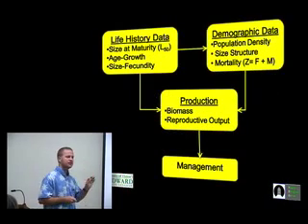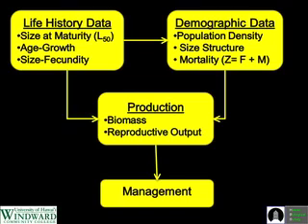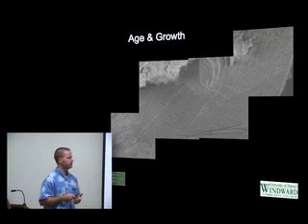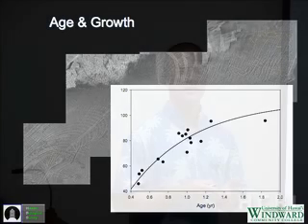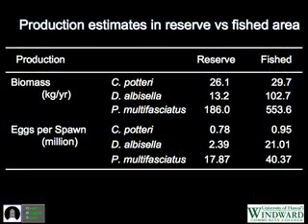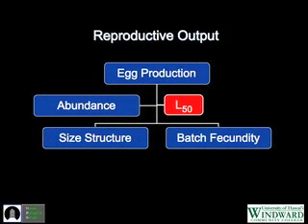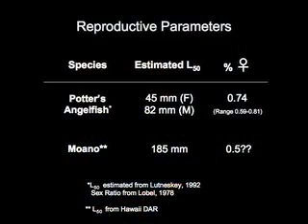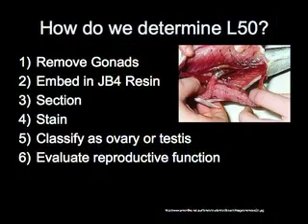- 1/08 - Ross Langston - Population Analysis - Pt. 1 -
A presentation on the rapid, low-cost population analysis and potters angelfish and others, part 1 of 2. HCRI trimester meeting, January 10, 2008.